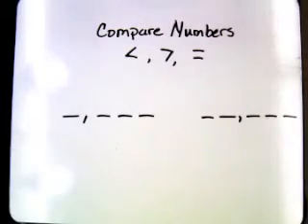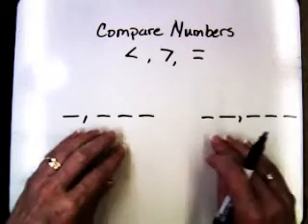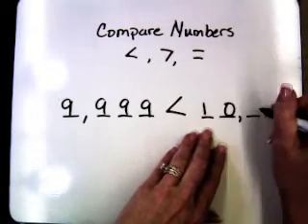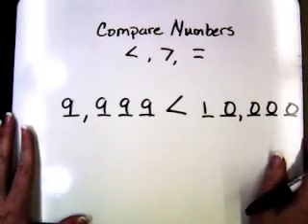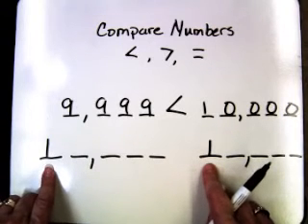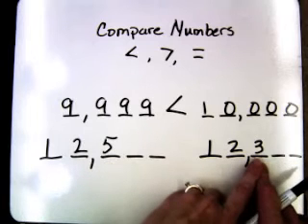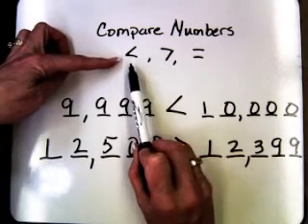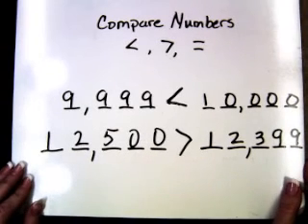Comparing Numbers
TeacherTube User: Mathhelp4u

This video helps students understand how to compare numbers using greater than less than and equal signs.